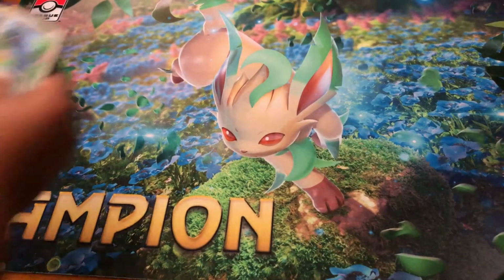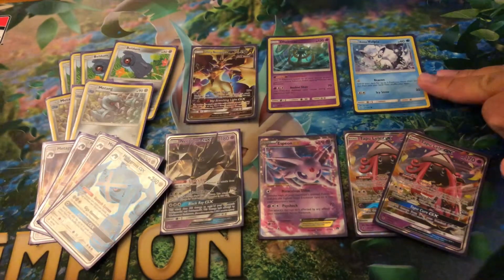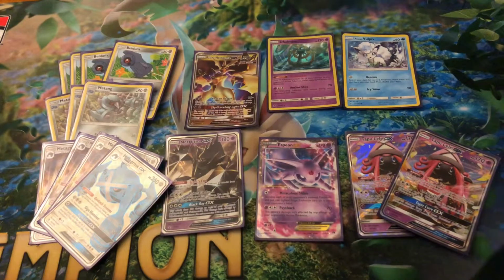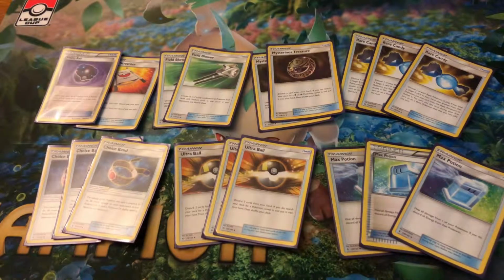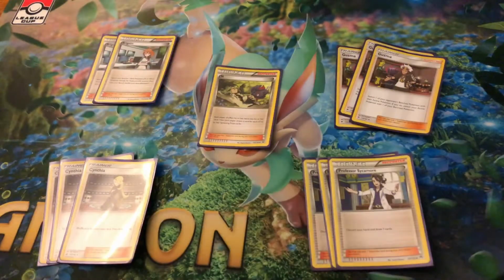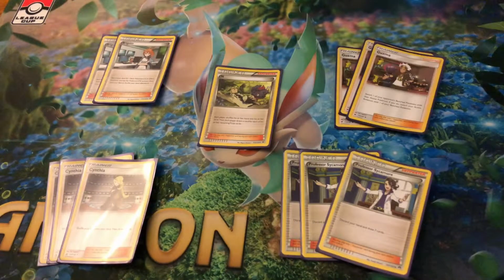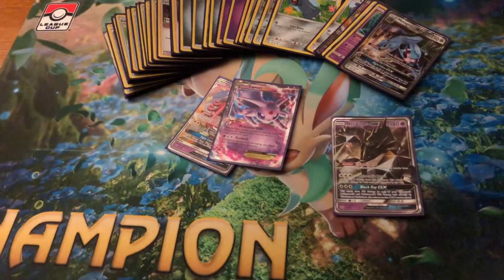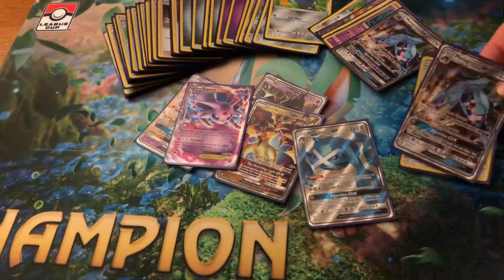Metagross GX Deck Profile: FORBIDDEN LIGHT (Junior Friendly)